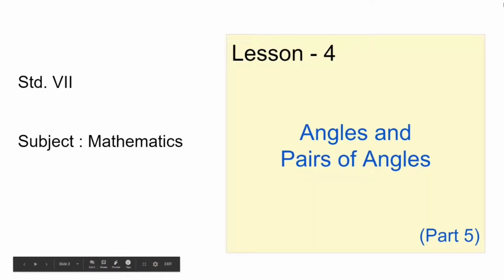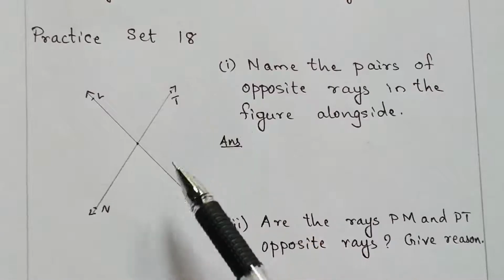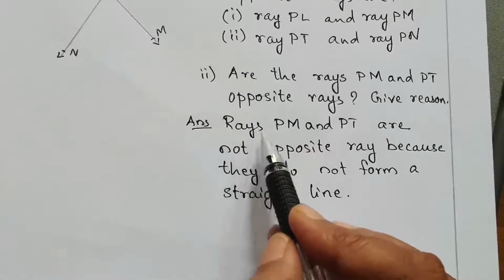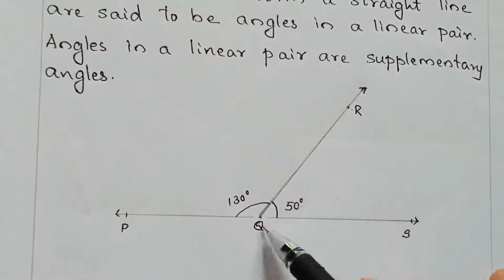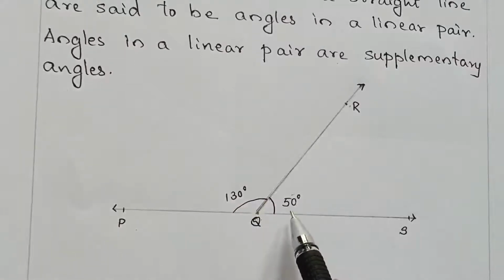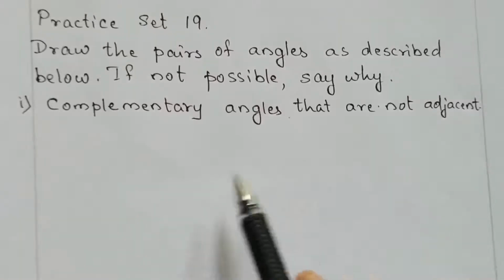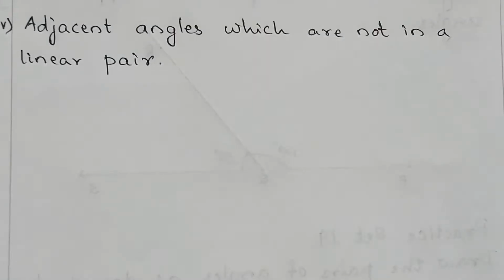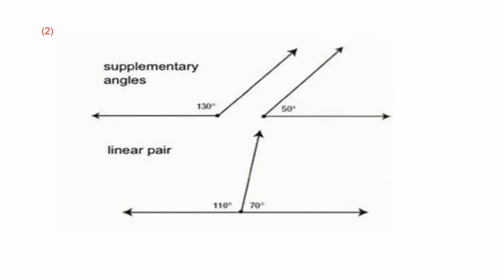Std: VII :Mathematics L. No- 4 Angles and Pairs of Angles Video- 5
This video is on:-L. No- 4 Angles and Pairs of Angles
Video- 5,Angles in a linear pair